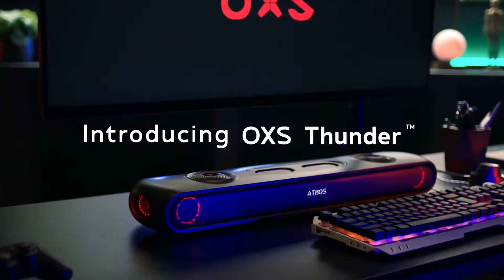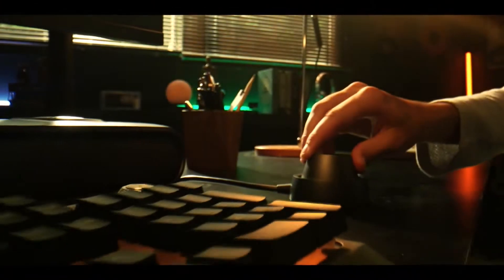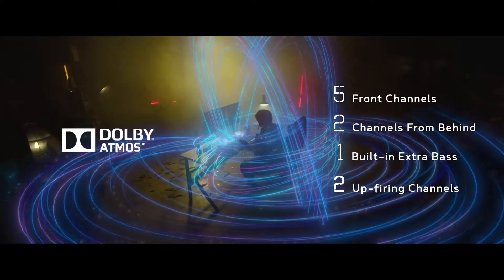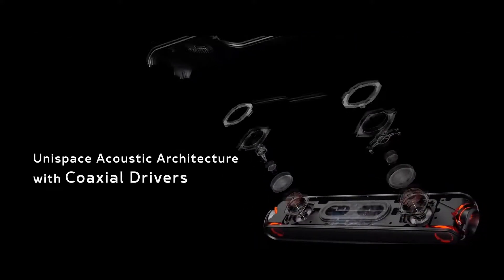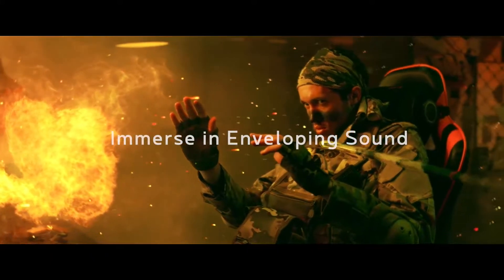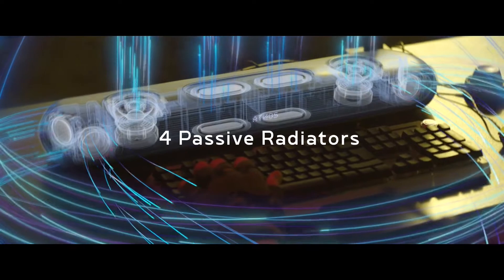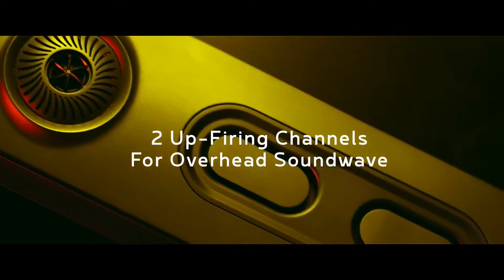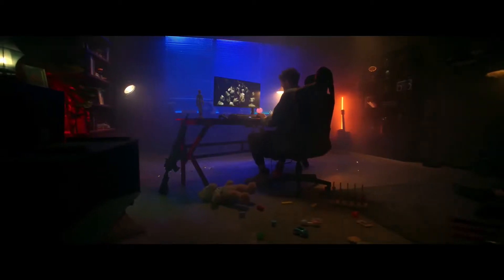OXS THUNDER - THE BEST GAMING SOUNDBAR WITH SATELLITE NECK SPEAKER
Introducing OXS Thunder, an innovative 7.1.2 Dolby Atmos® gaming audio system - the gaming soundbar and the world's first satellite neck speaker.
With the satellite neck speaker, 10 audio channels create an audio space to put you in action. Locates your enemies and allies, like they were in the room with you. Sink yourself into a 3D audio space with Dolby Atmos® surround sound, and relax your neck on the soft yet powerful satellite neck speaker.

Gear up, the next level of the gaming experience is here.

Kickstarter Crowdfunding
Indiegogo Crowdfunding
Kickstarter Projects
Indiegogo Projects
Kickstarter Campaigns
Indiegogo Campaigns
Latest Crowdfunding
Newest Crowdfunding
Crowdfunding Campaigns
Crowdfunding Projects
Newest Inventions
Latest Inventions
Newest Technology
Latest Technology
Newest Gadgets
Latest Gadgets